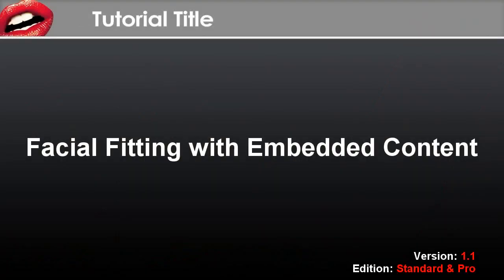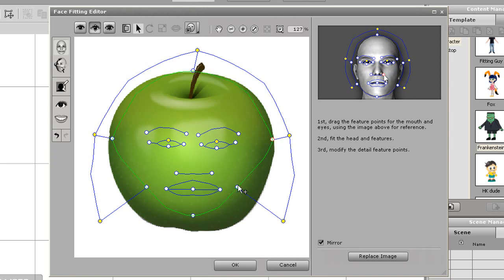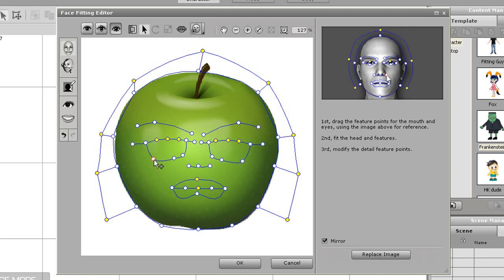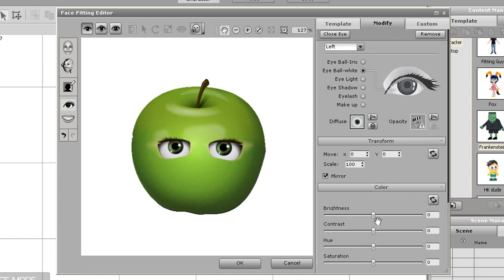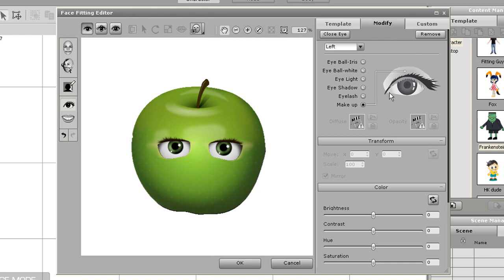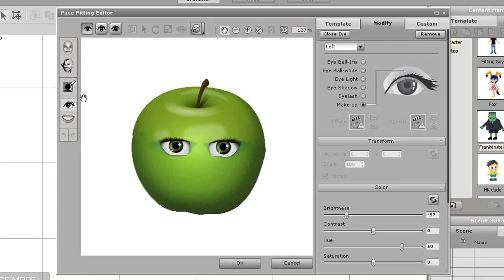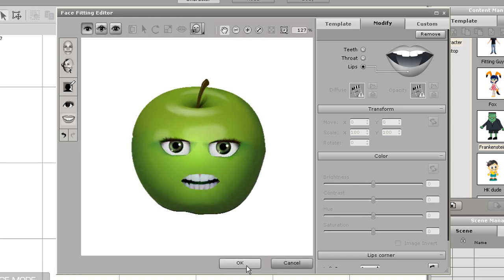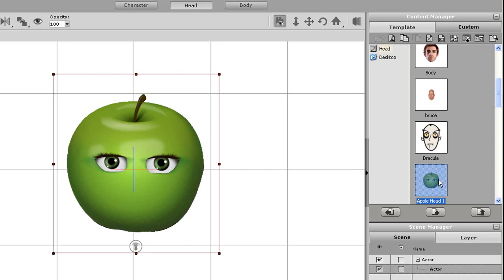CrazyTalk Animator Tutorial - Face Fitting with Embedded Content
In this tutorial, you'll learn the first basic steps to changing any household object into a talking, smiling character with its very own personality!  The only thing you'll need to start is a picture of any object which you want to bring to life.  Find out how to do basic face fitting, and import standard Animator embedded content such as eyes and mouth to give your character the ability to act and impress!